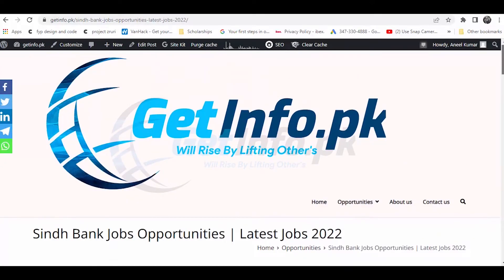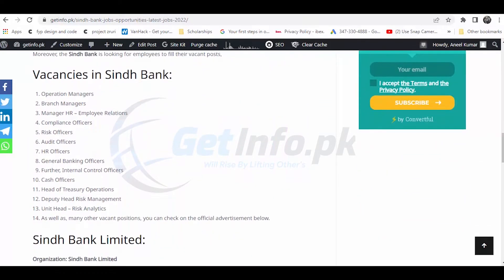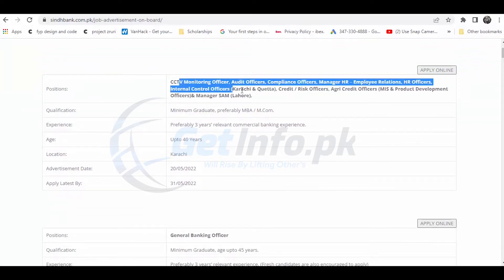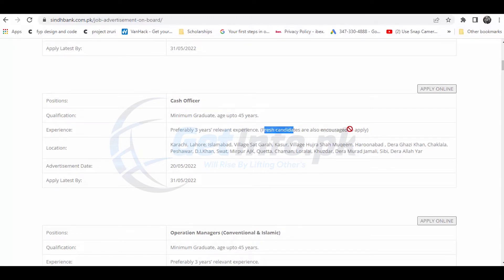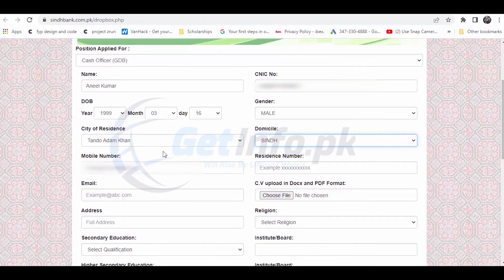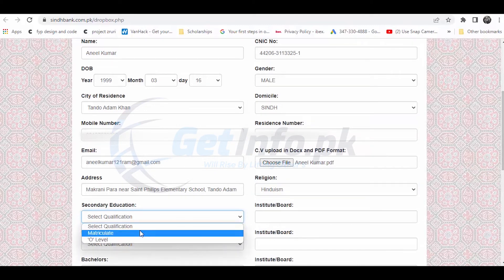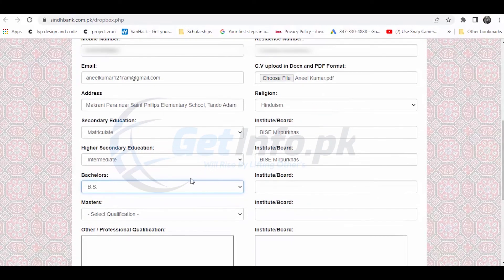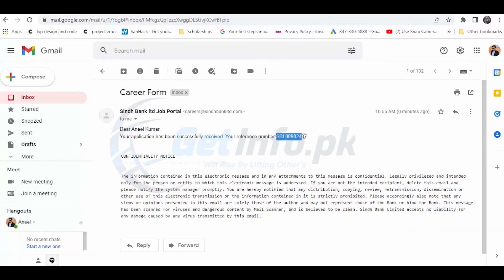How to apply for Sindh Bank job vacancies | Urdu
in this video, you can see step by step process of how to apply for the Sindh Bank job and the eligibility criteria for that, also, with all requirements and details.

Sindh Bank Jobs Opportunities | Latest Jobs 2022

Organization: Sindh Bank Limited
Vacancies: Multiple
Location: All around Pakistan